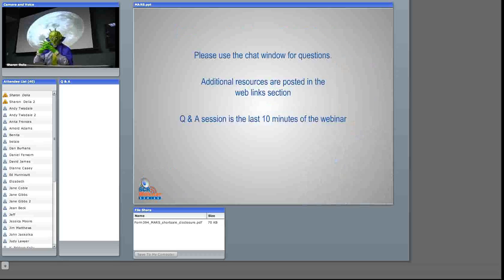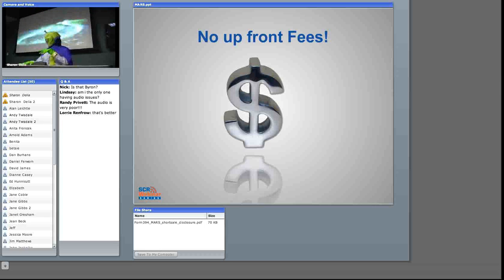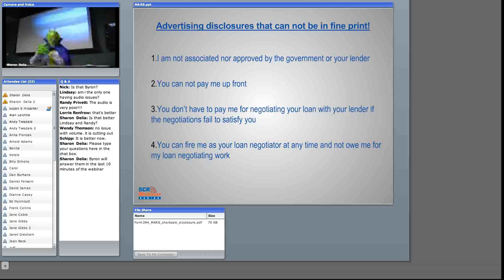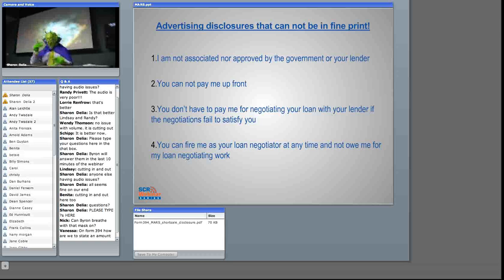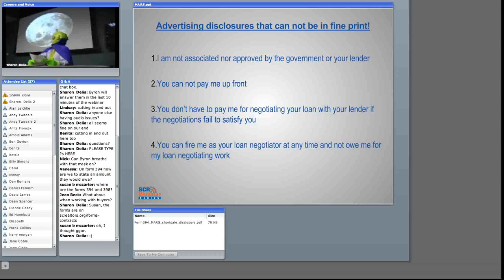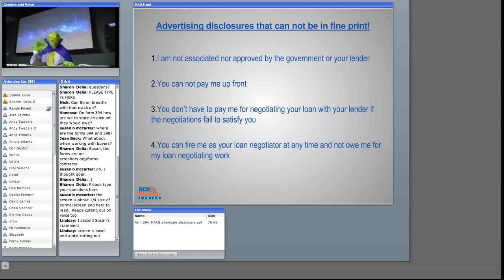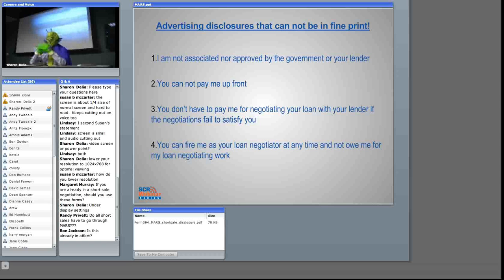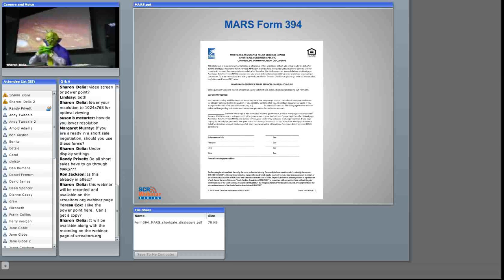SCR Webinar: Navigating the MARS terrain (Mortgage Assistance Relief Services) with Byron King